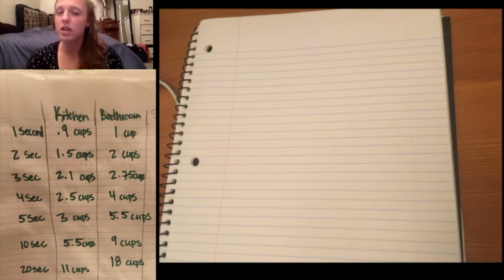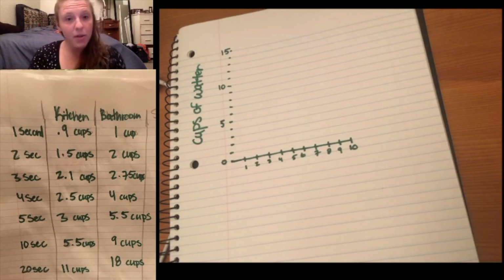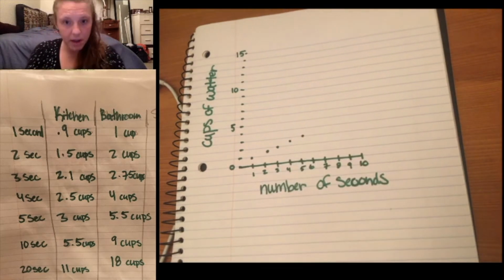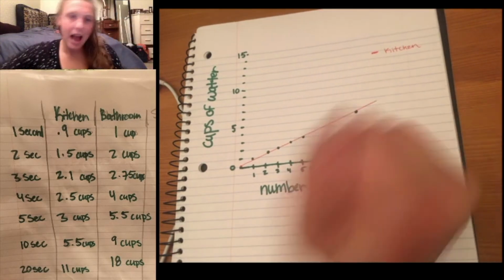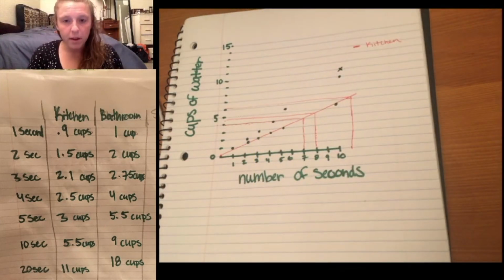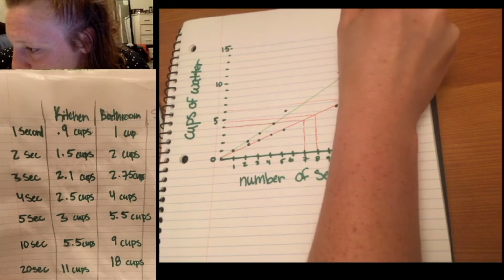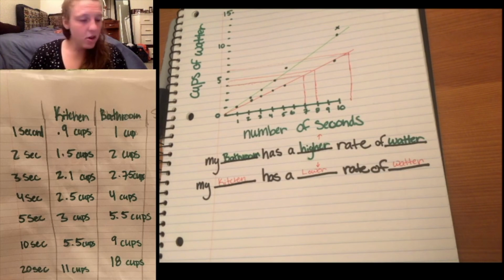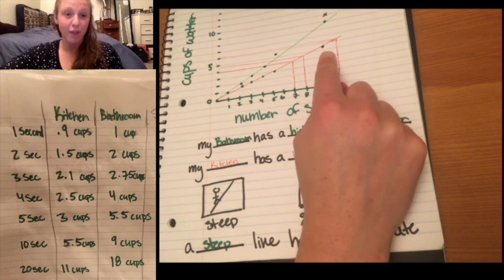Rate Day 2-Graphing Rate